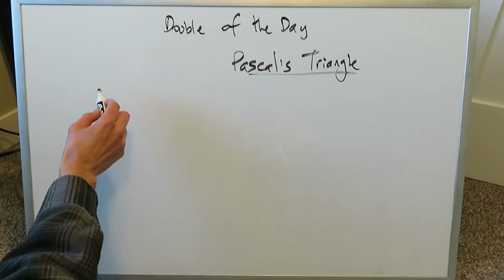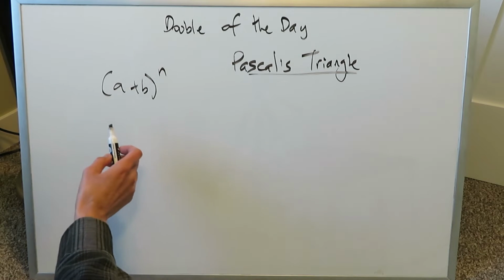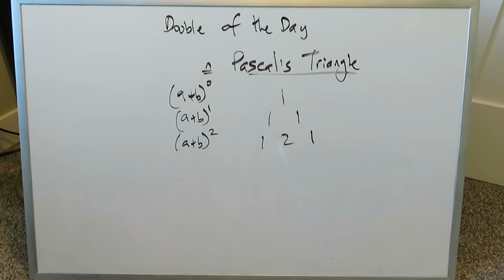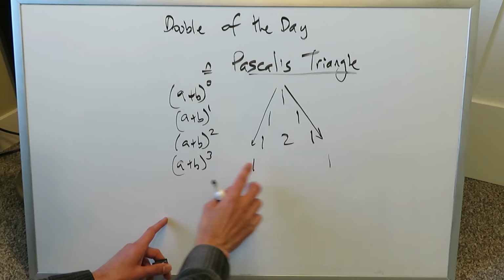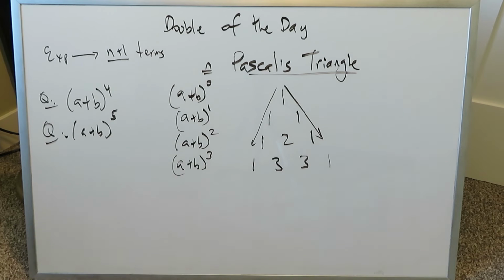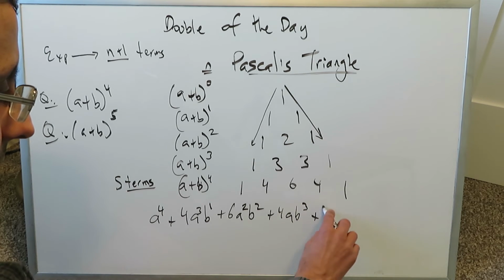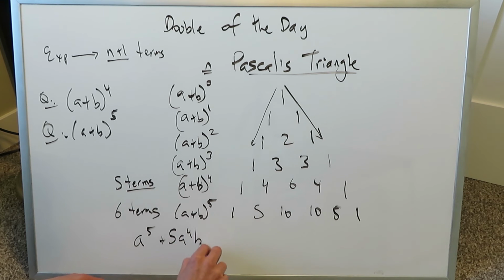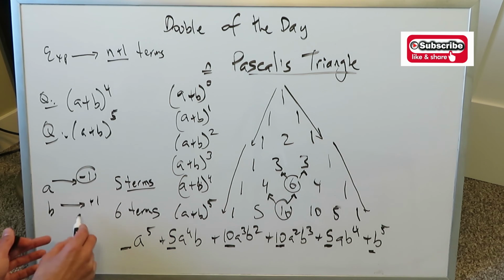Pascal's Triangle (Binomial Expansion)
This video focuses on two Applications of the Pascal's Triangle.